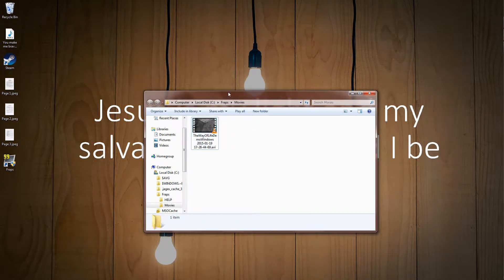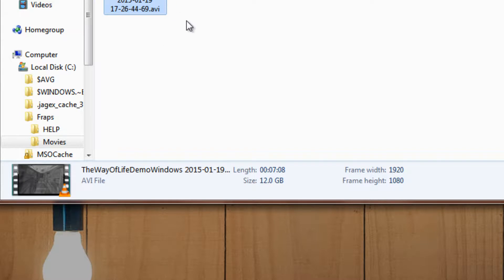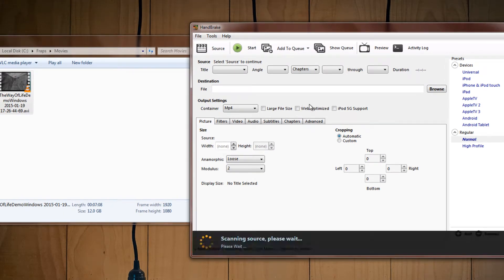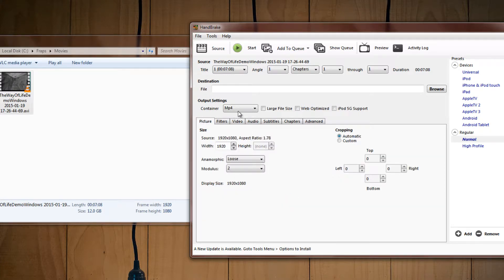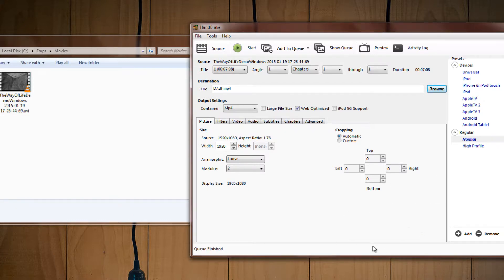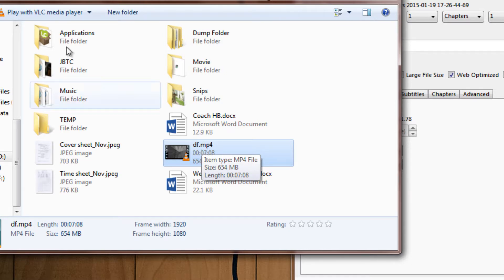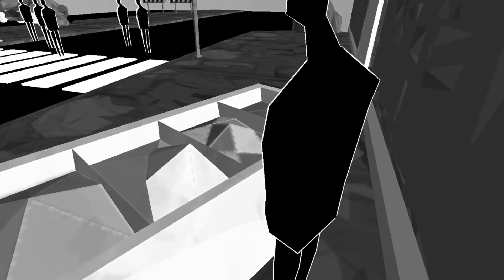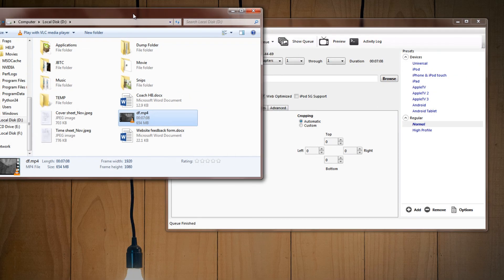Reduce file size without losing quality (2015 Updated)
Hey! :)